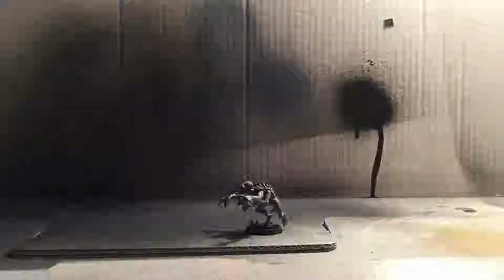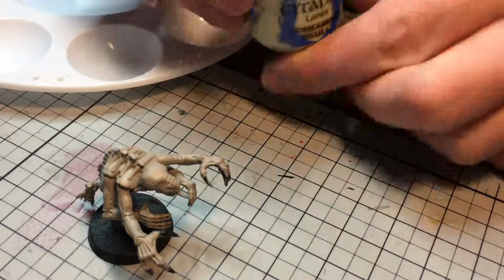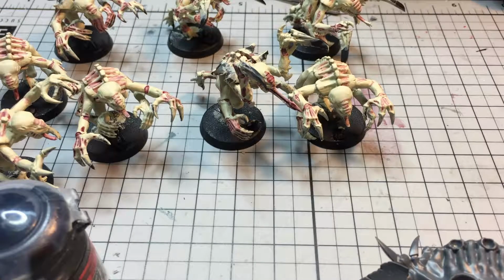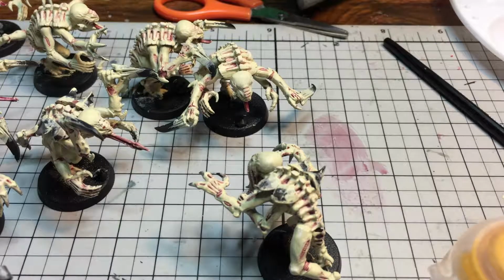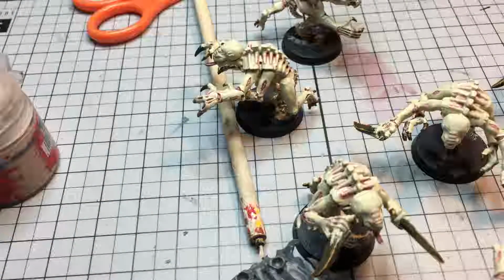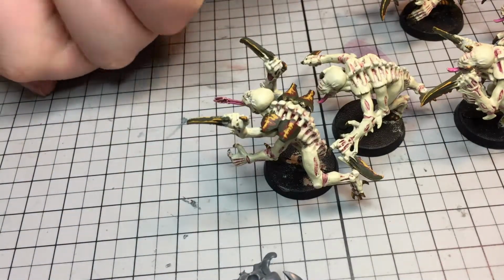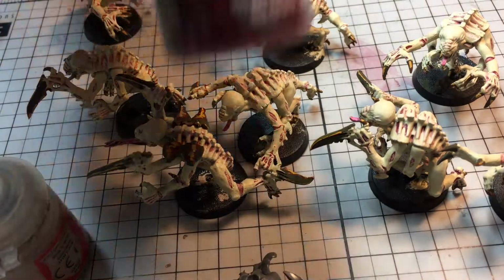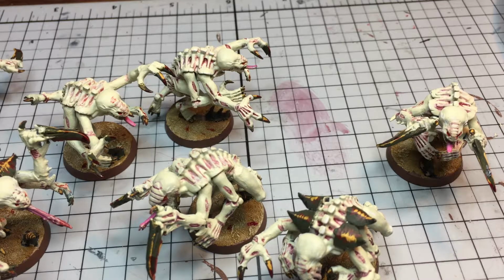How to Build and Paint Tyranid Geanstealers By a Beginner For Beginners part 3 Painting